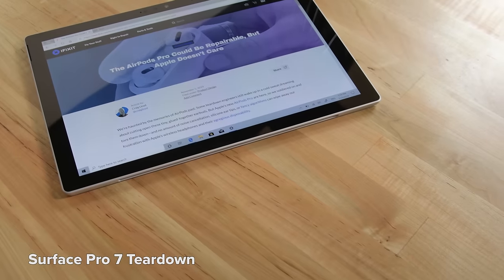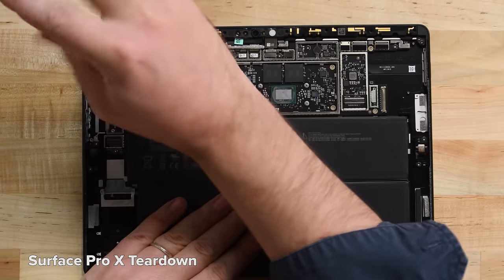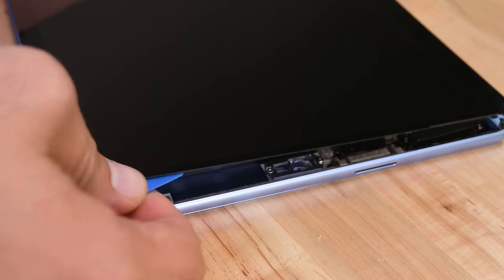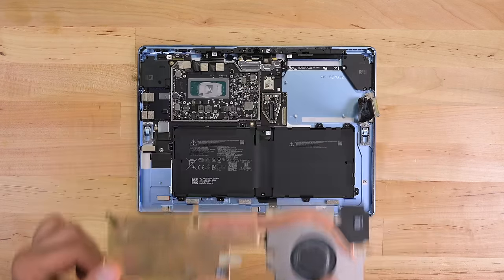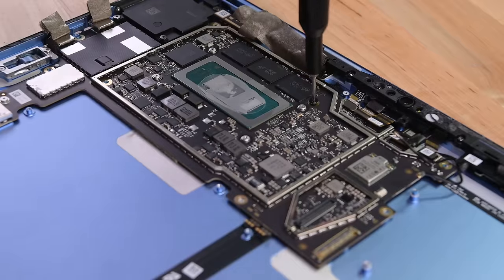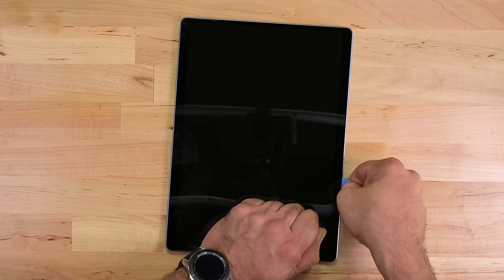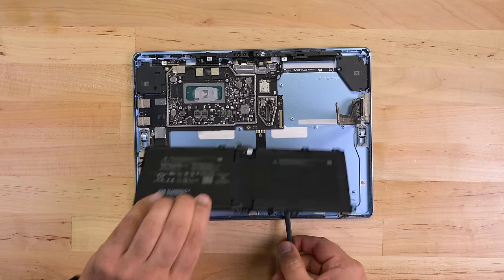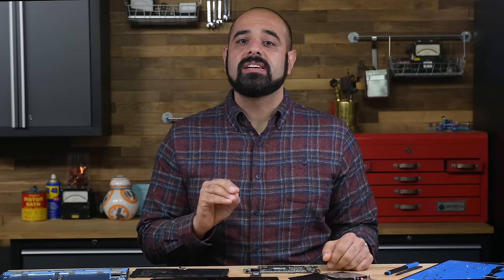Surface Pro 9 Teardown: The Most Repairable Surface In Years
For ages, Microsoft’s Surface Pros were about the least repairable tablets on the market, thanks largely to the tenacious glue used under the screen — a battery or SSD replacement would sometimes mean breaking the display. Today we’ve got the Surface Pro 9 on our teardown table and we’re excited to see what’s inside!

We do the same kind of analysis for them that we do here on the channel: dissect their hardware and share ideas for making it more repairable. We also sell Microsoft’s tools to our Pro business customers.
However, our teardowns are conducted with full editorial independence, with devices purchased by iFixit, and Microsoft has had no input or involvement in the making of this video.

You don’t need many tools to disassemble your Surface Pro 9. Get an Essential Electronics Toolkit

Timestamps
00:00 Introduction
00:47 Teardown
01:00 Screen Removal
01:42 Battery Removal
02:09 Motherboard Removal
02:27 Repairability Assessment
03:05 Repair Manuals & Spare Parts
03:25 Score
03:35 Disclaimer